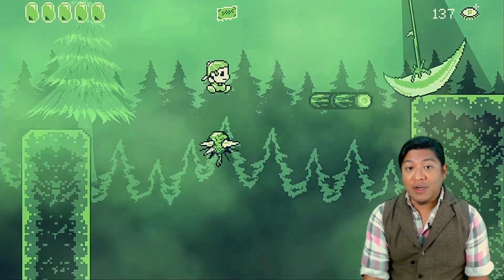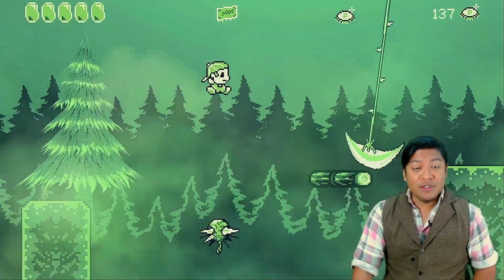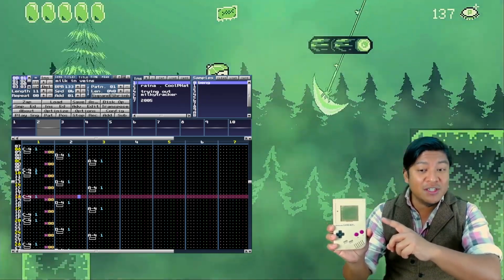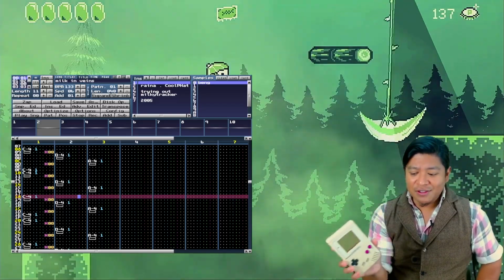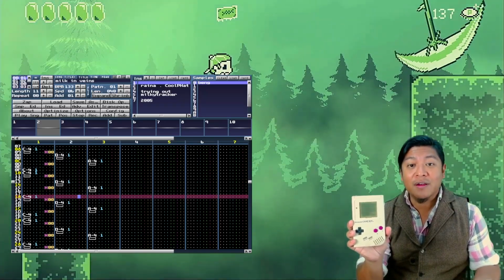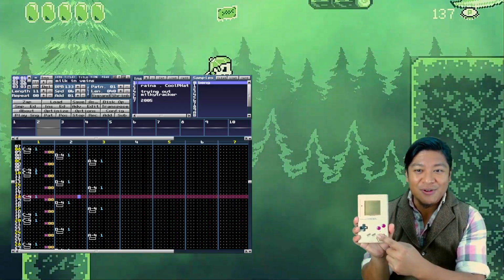How I made my Switch game's soundtrack on REAL GameBoy hardware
Download the free GameBoy ROM to get the full Ghoul Busters OST Soundtrack. The ROM includes playable prologue to allow players to explore more lore and story in Silver Falls.

Play game beta ROMs early, exclusive early games, and support my studio